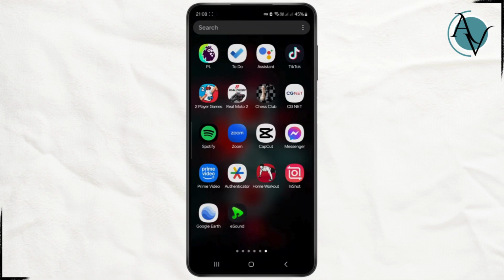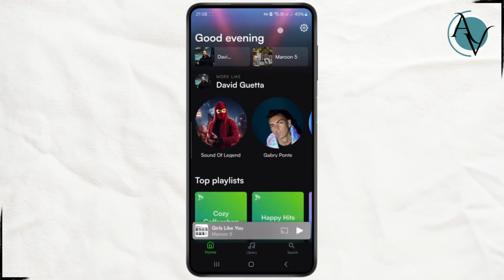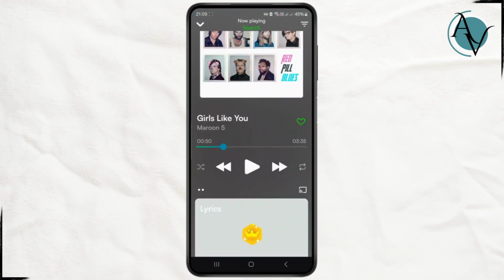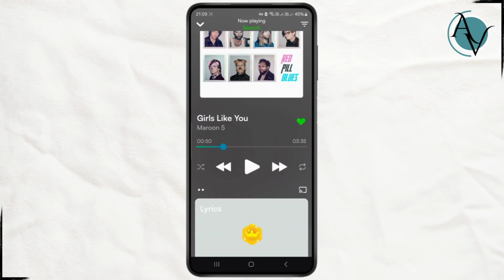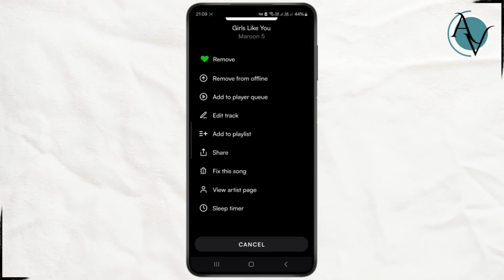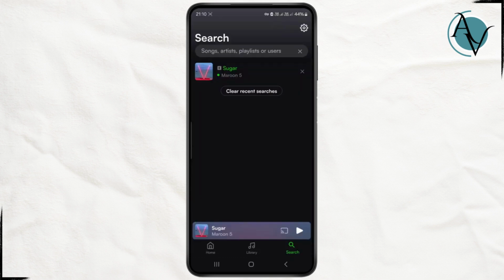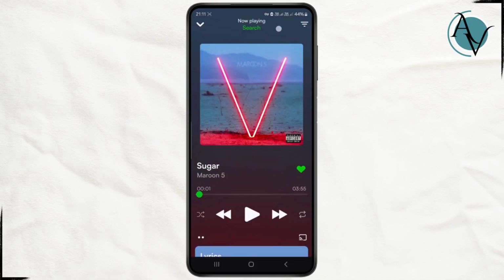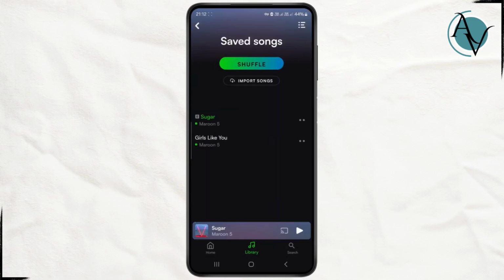How to Listen to Music Offline on ESound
Learn how to listen to music offline on ESound in this step-by-step guide! Whether you're looking to save your favorite songs for offline listening or want to explore ESound’s offline mode, this tutorial will walk you through the entire process.

In this video, you'll discover how to listen to music offline on ESound, how to download music for offline use, and how to use ESound's offline mode to enjoy your tracks without an internet connection.

Timestamps:
0:00 Introduction
0:20 Step 1: Setting Up ESound for Offline Mode
0:45 Step 2: Downloading Music for Offline Listening
1:15 Step 3: Playing Music Offline Without Internet